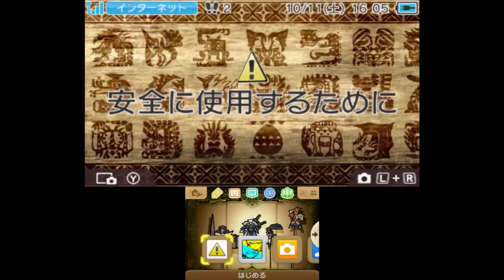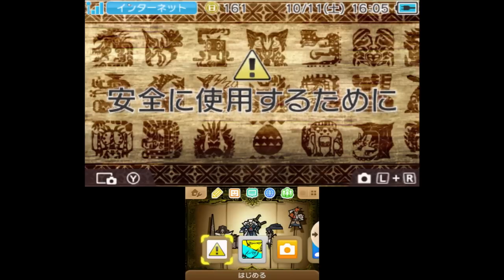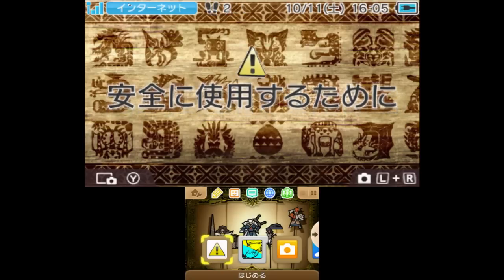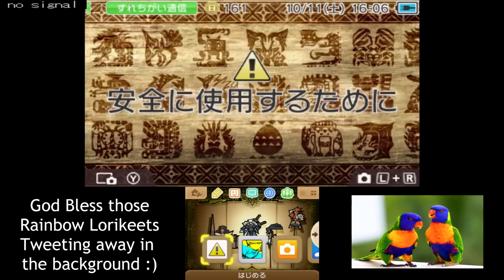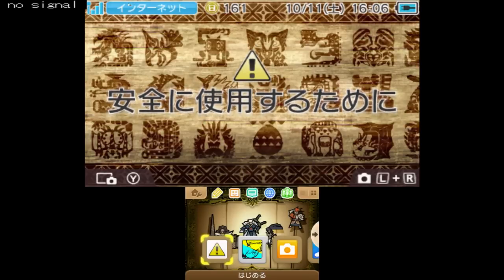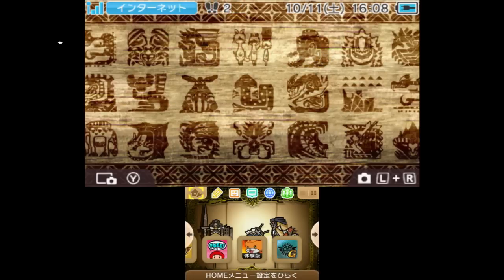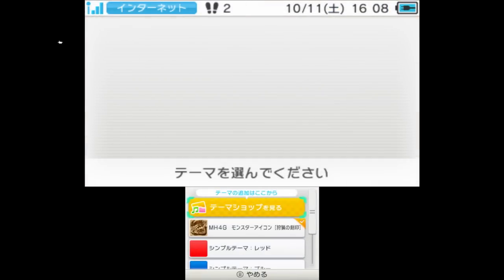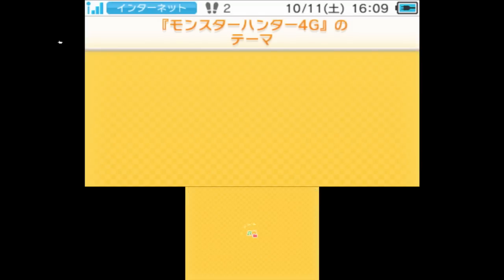An introduction to the Monster Hunter 4G / 4 Ultimate Downloadable 3DS themes!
Monster Hunter themes for the 3DS!

Monster Hunter 4,MH4,モンスターハンター4,モンハン4,Monster Hunter 4 3DS,Monster Hunter 3DS,Let's Play Monster Hunter 4,Monster Hunter (Video Game Series),Nintendo 3DS (Computer),Rising Fun Gaming,RisingFunGaming,Monster Hunter 4 Rising Fun Gaming,Monster Hunter 4 walkthrough,Monster Hunter 4 gameplay,Monster Hunter 4 English,Monster Hunter Final Boss,Fashion Roulette